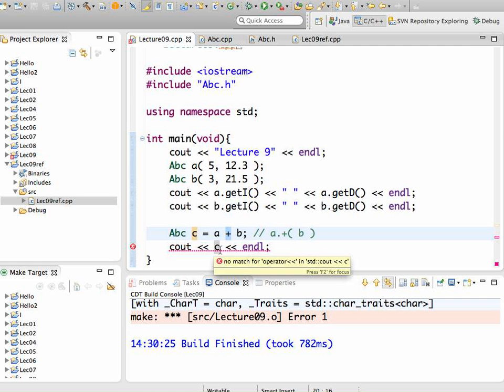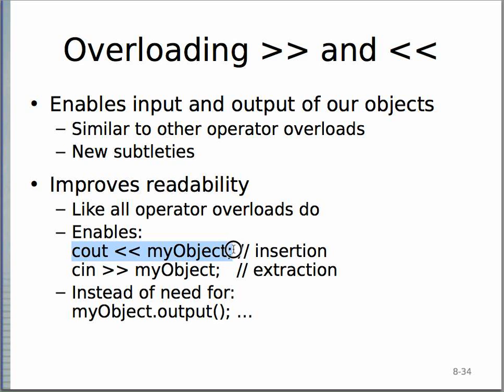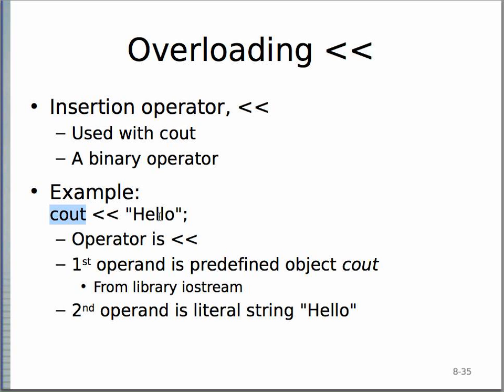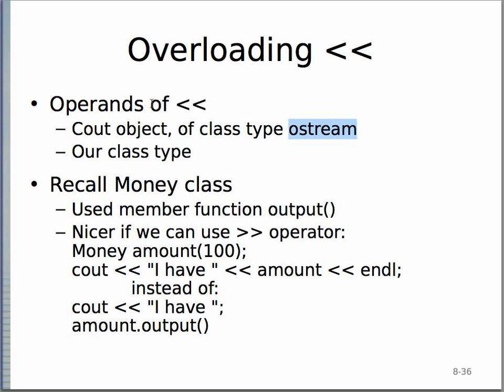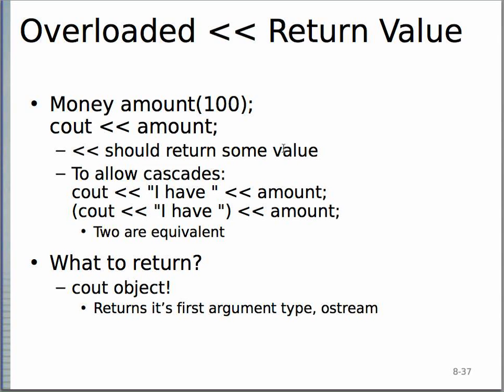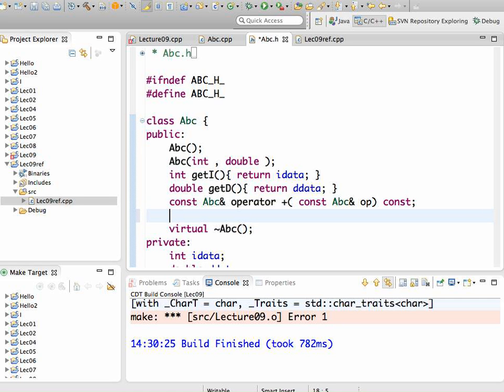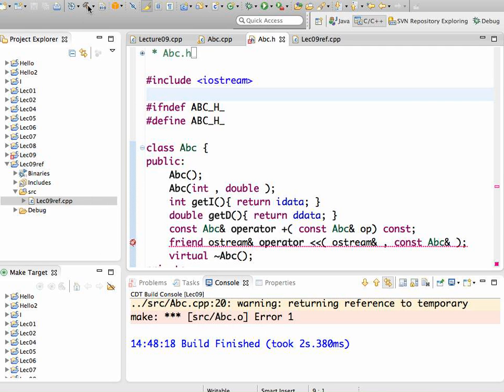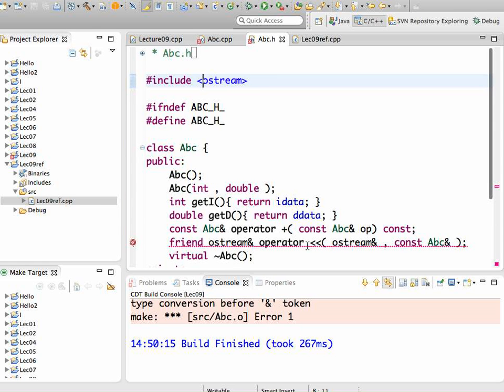CSIS 237 Lecture 9 part 7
Operator overloading, friends, and references
- overloading the insertion operator